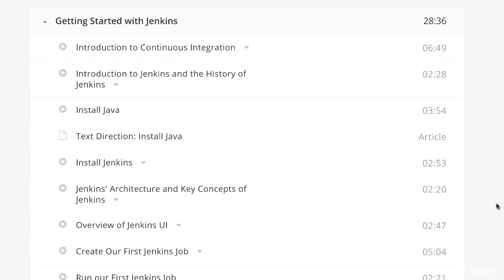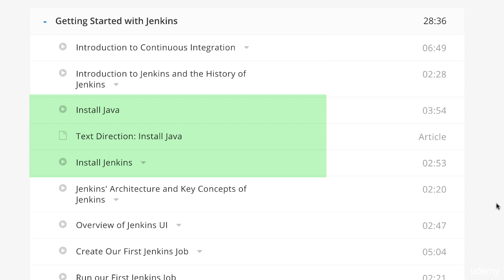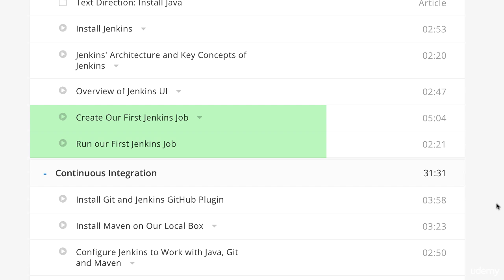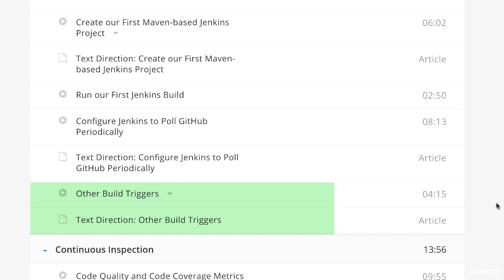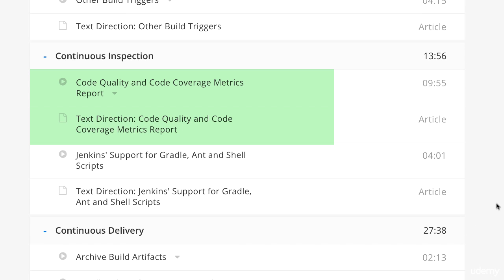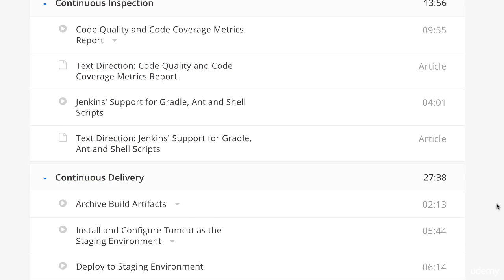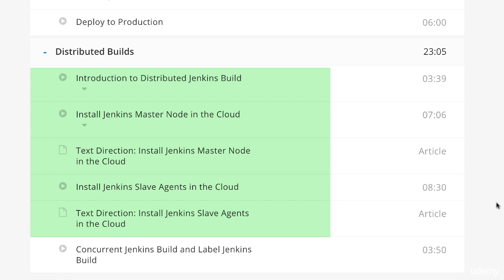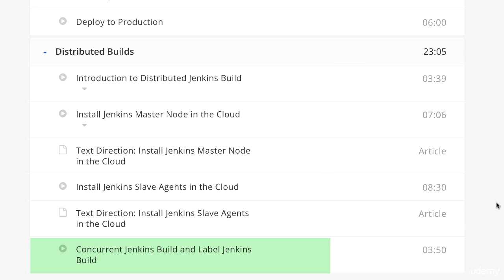Master Jenkins CI For DevOps and Developers : Course Overview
Master Jenkins CI For DevOps and Developers
Learn how to build automated continuous integration pipeline with Jenkins. Take your DevOps skills to the next level.